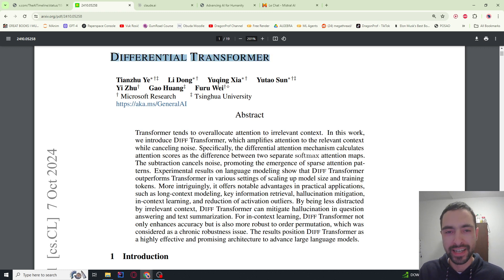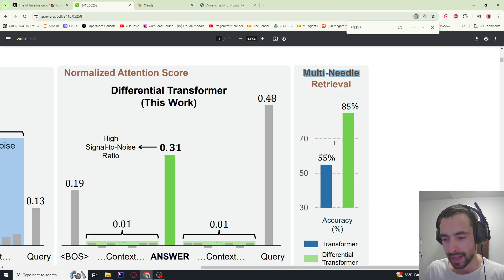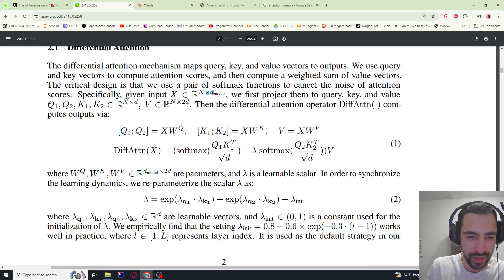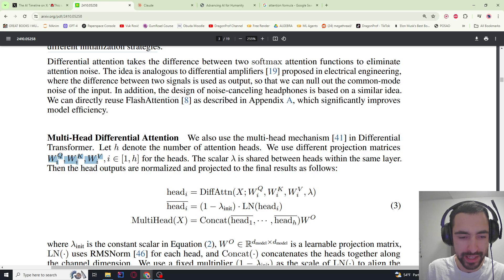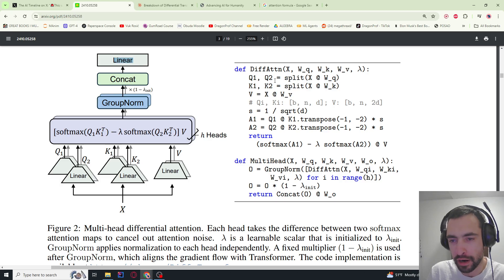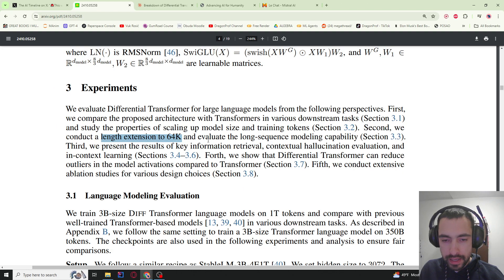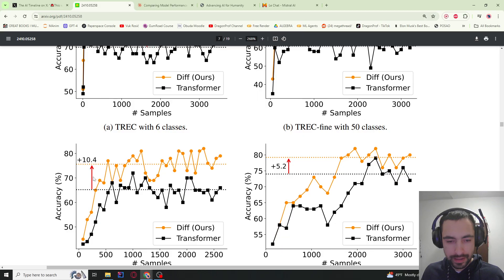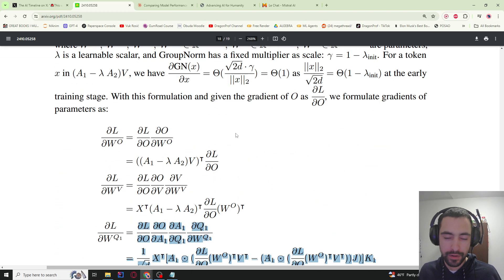New `Differential Transformer` is 35% faster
Discover the groundbreaking DIFF Transformer: A revolutionary approach to language modeling that outperforms traditional Transformers! 🚀
In this video, we explore the innovative DIFF Transformer architecture, which addresses the problem of overallocated attention to irrelevant context in standard Transformers. Learn how the differential attention mechanism amplifies focus on relevant information while canceling out noise, leading to sparse attention patterns and improved performance.
Key highlights:

Understanding the limitations of traditional Transformers
How DIFF Transformer's differential attention mechanism works
Performance improvements in language modeling tasks
Advantages in practical applications:

Long-context modeling
Key information retrieval
Hallucination mitigation in question answering and text summarization
Enhanced in-context learning with improved robustness to order permutation
Reduction of activation outliers

Dive deep into the future of large language models and discover why DIFF Transformer is positioned as a highly effective and promising architecture for advancing AI technology.
Whether you're an AI researcher, data scientist, or just curious about the latest developments in natural language processing, this video offers valuable insights into the cutting-edge of transformer technology.

On my way to become AI research scientist / engineer.